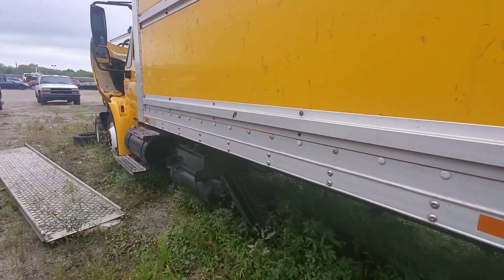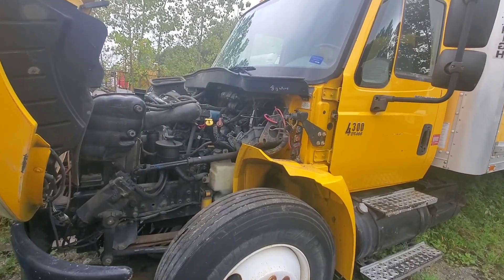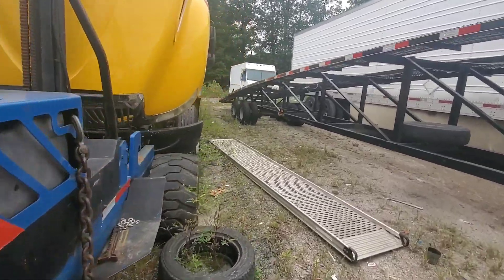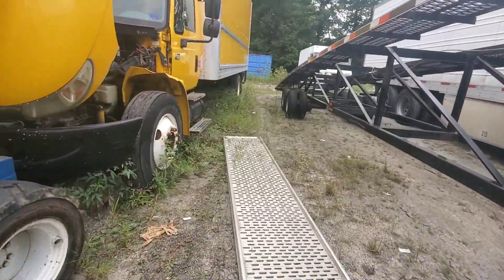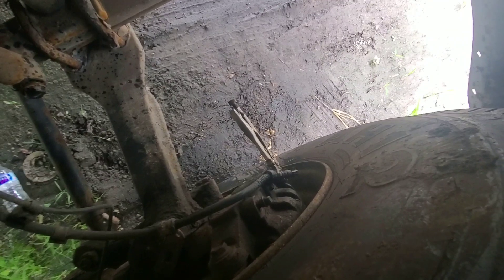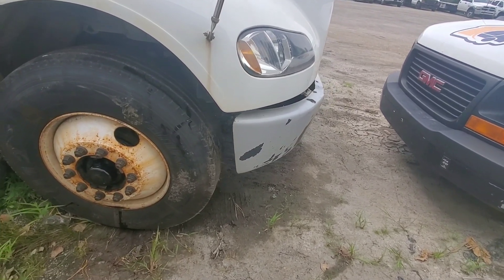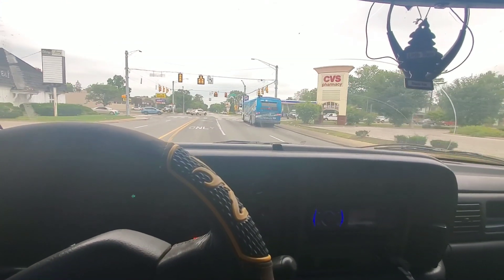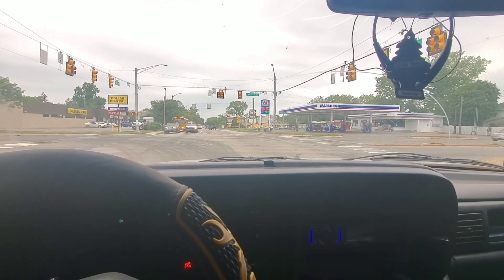Out quoting work and blytheville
We were out quoting some repairs on a pair of trucks today.